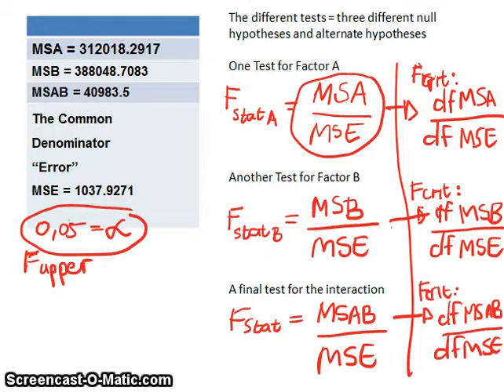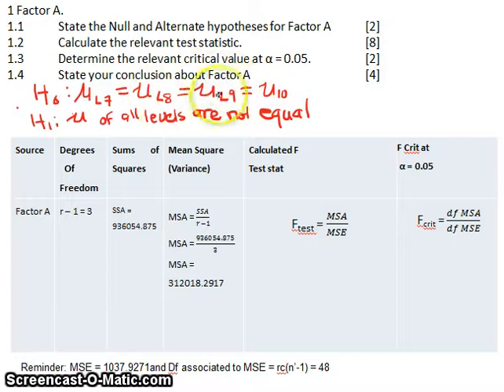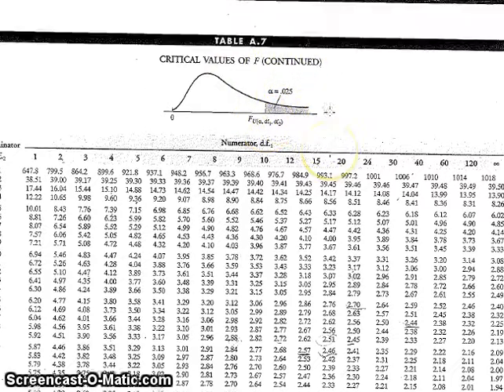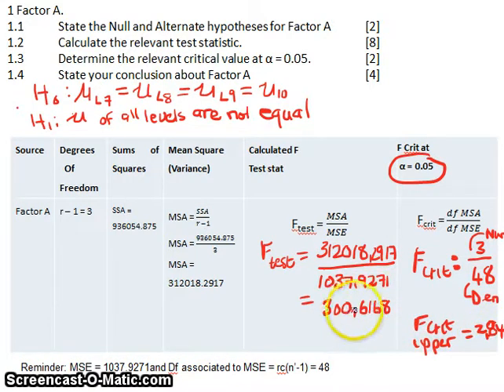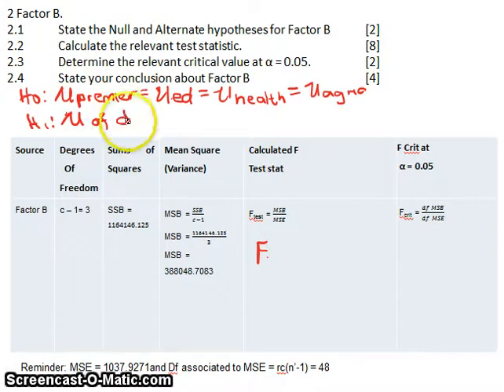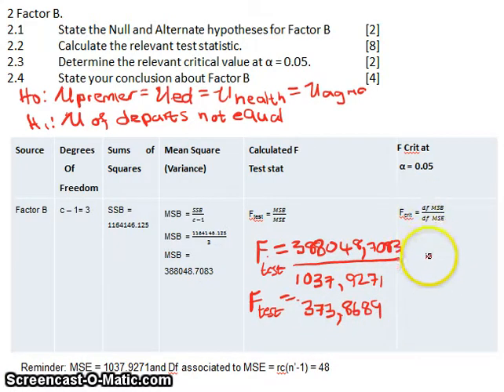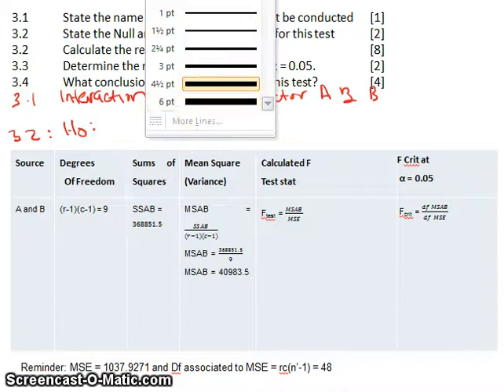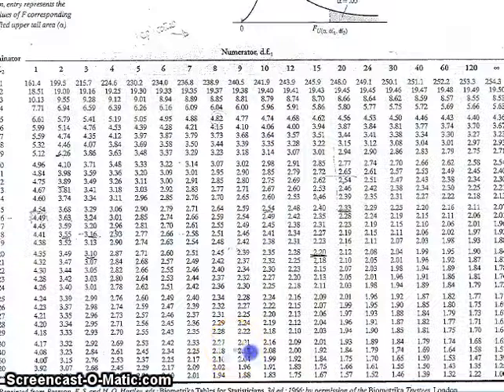ANOVA Two Factor Part 3